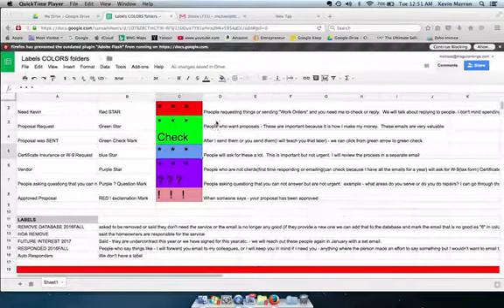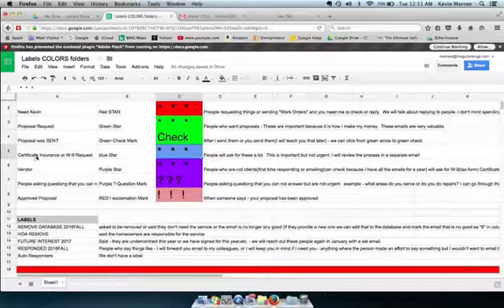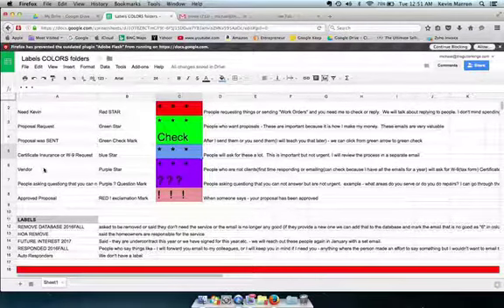Email colors and Labels 2